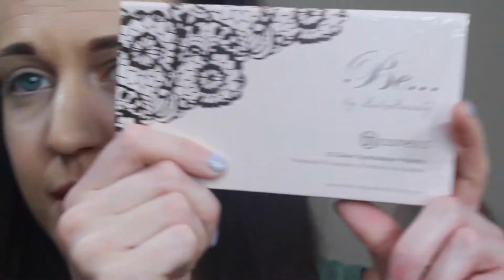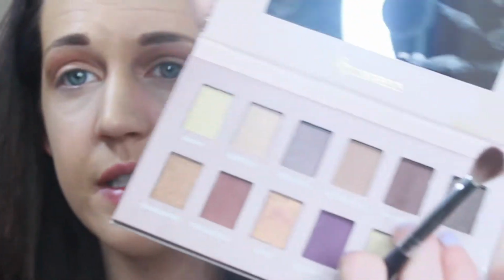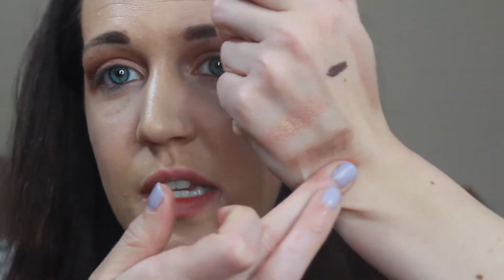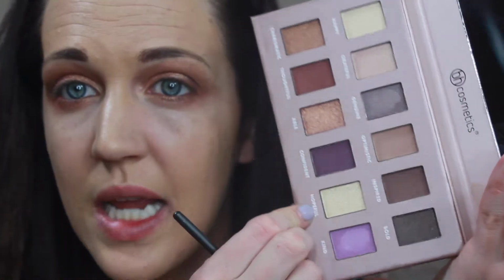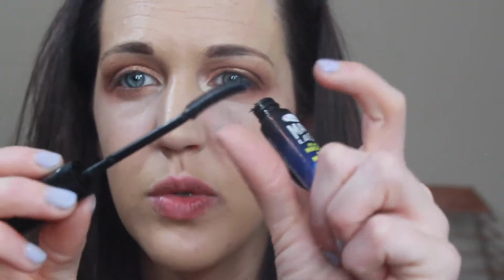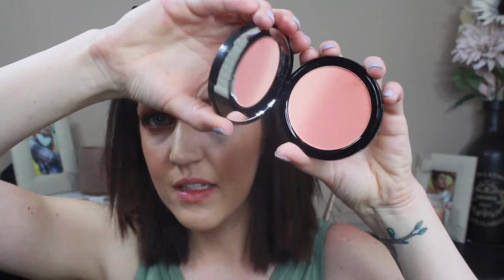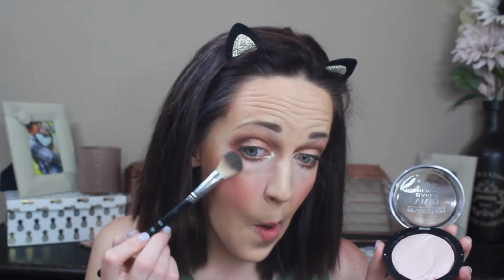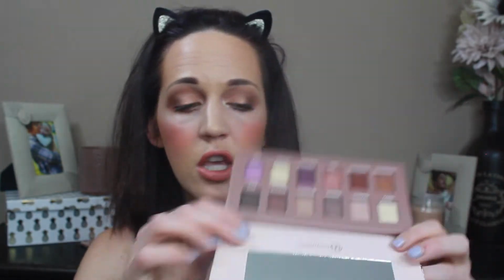Testing New Makeup I Full Face of First Impressions